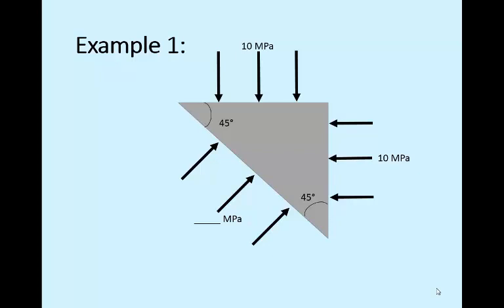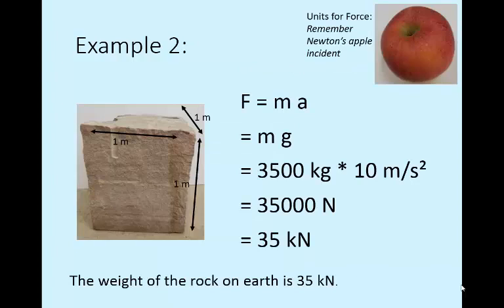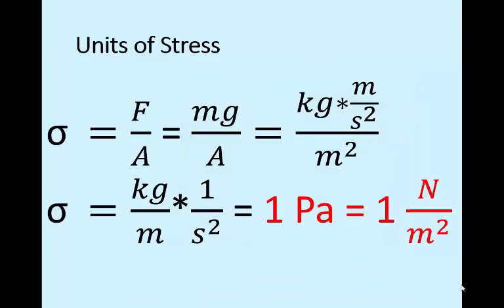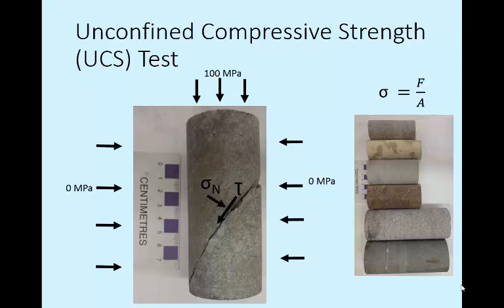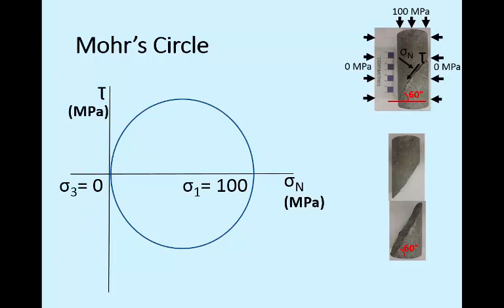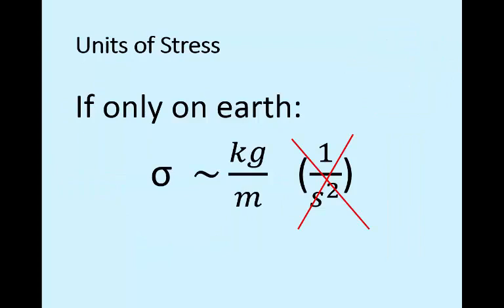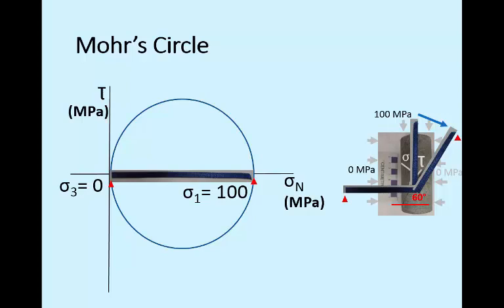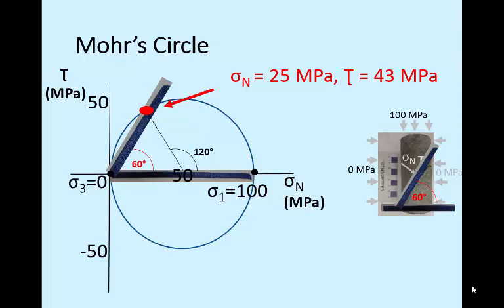Mohr's Circle (Force and Stress) for Rock Mechanics Applications